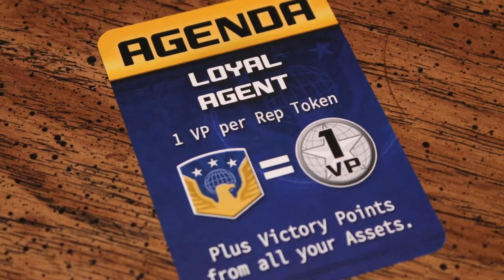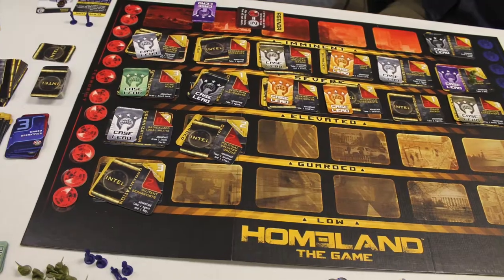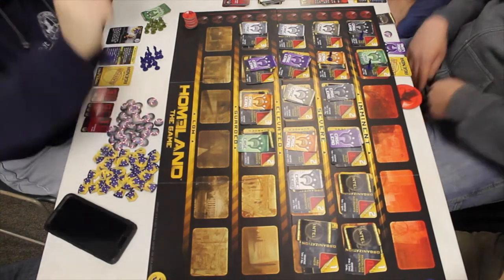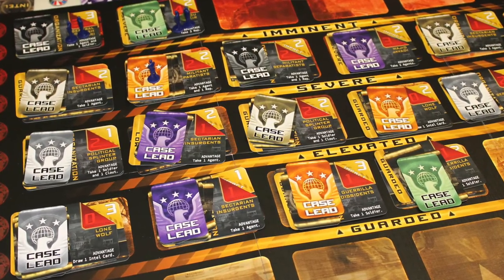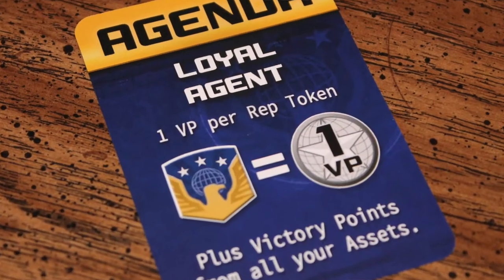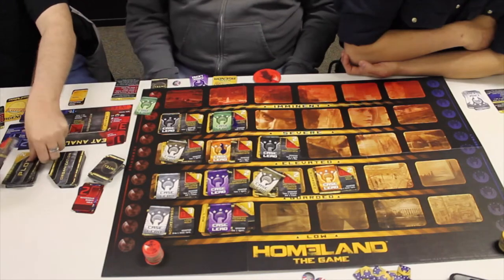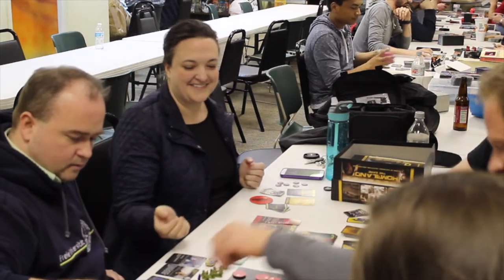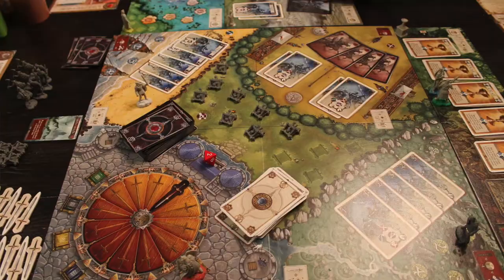TDG: Homeland: The Game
Intrigue.  Betrayal.  Deception.  But enough about Cody's personal life.  He's here to tell you all about the new competitive hidden traitor game from Gale Force Nine, based on the hit TV show.